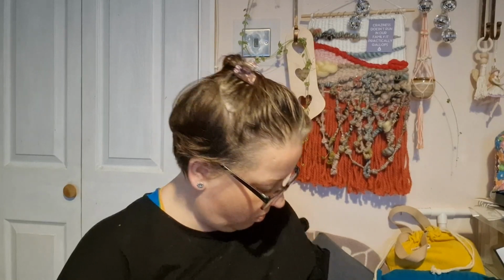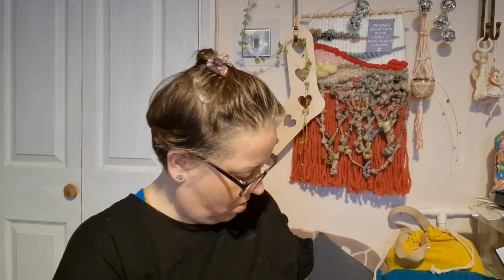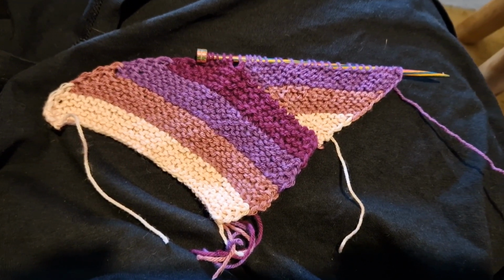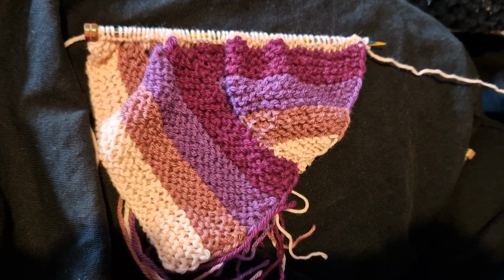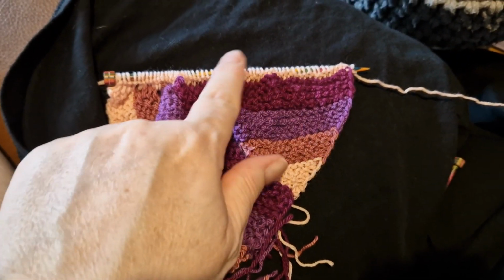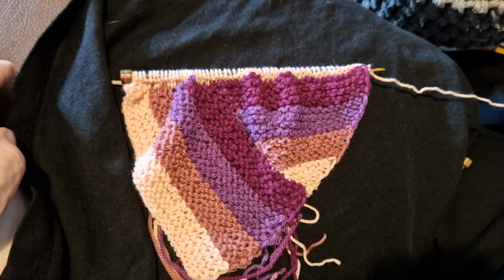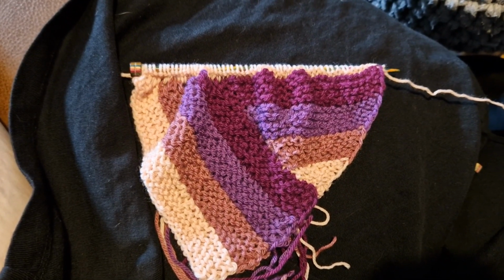Geogradient MKAL 2023 Diary - Day 1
Day 1, clue 1!
There will be pics of my work so if you don't want spoilers, don't look yet!